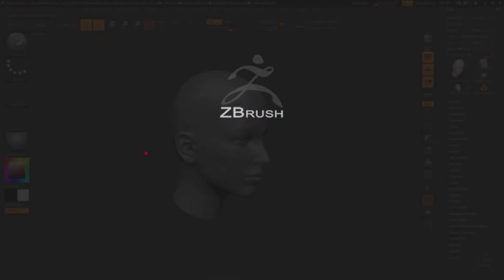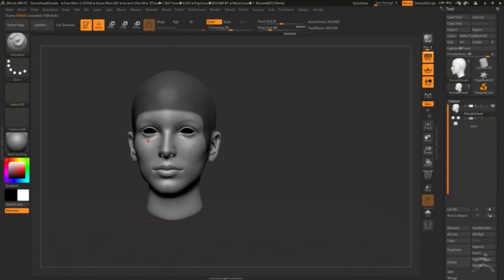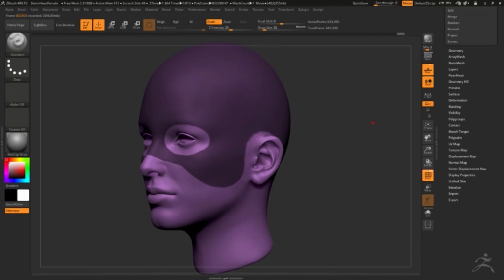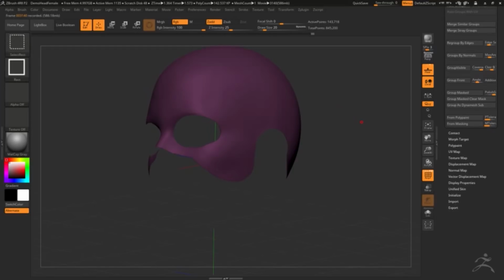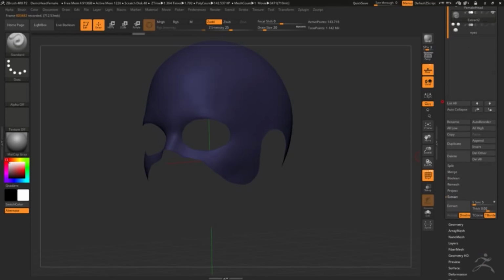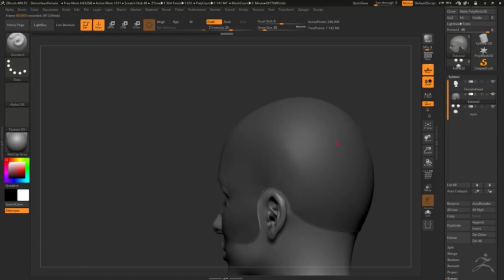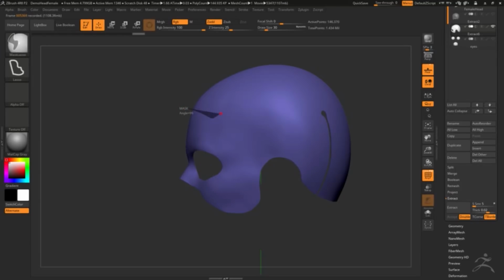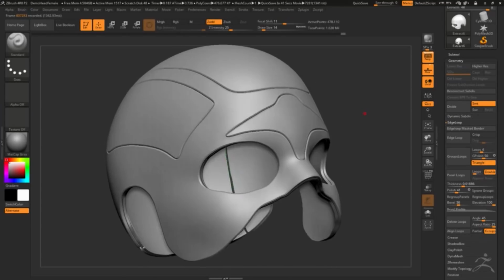Creating a 3d printed costume underskull with zbrush (plus some bonus features)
This is the method I used to create a 3d printed underskull (as opposed to fiberglass or vacuumformed) for a costume mask being made by Tom Spina Designs. The 3d model was created off of a 3d scan of the client. In this tutorial I use the generic female head supplied with zbrush.  At the end I quickly show how this technique could be used to make form fitting costume parts quickly if you have a 3d scan or photogrametry of your subject.